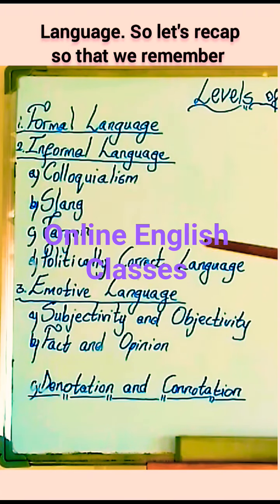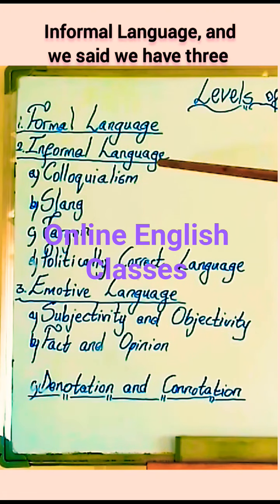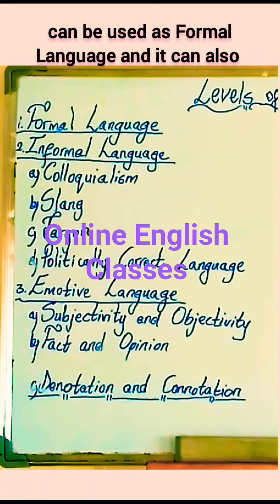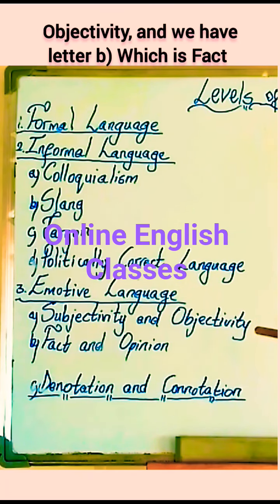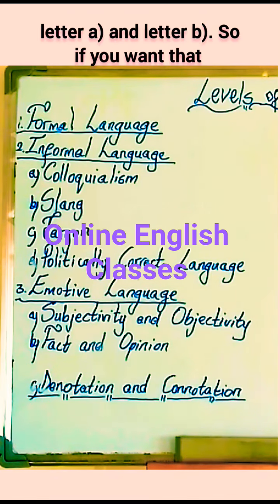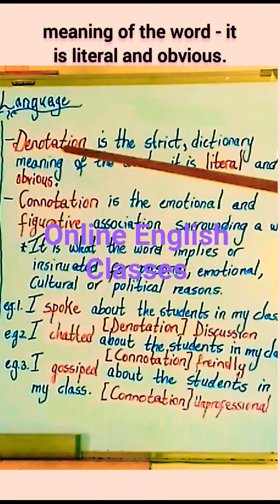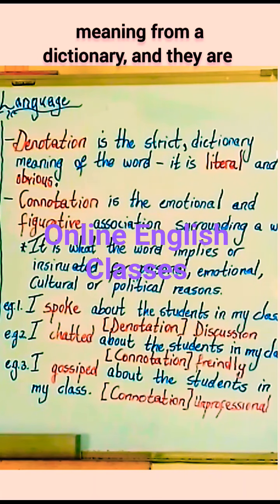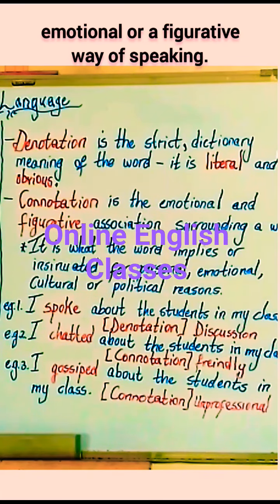englishonlineclasses englishlearningclass onlineenglishclassess